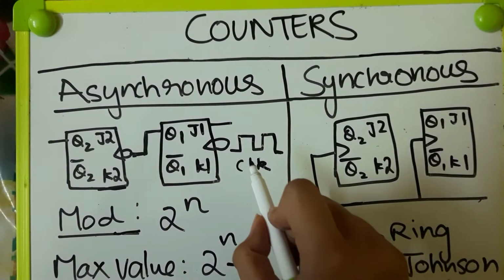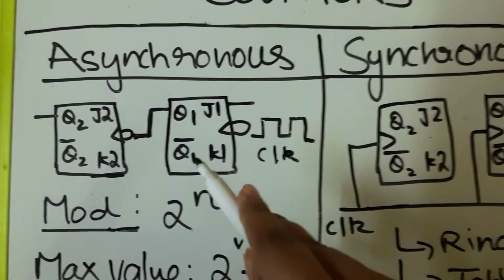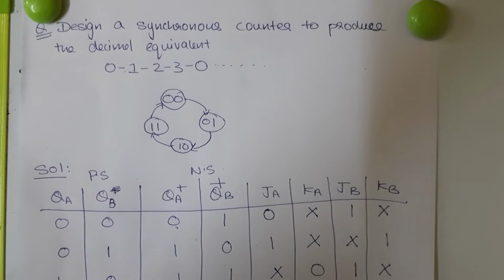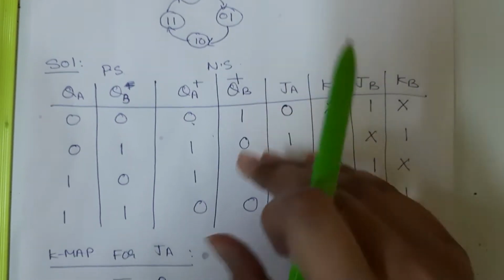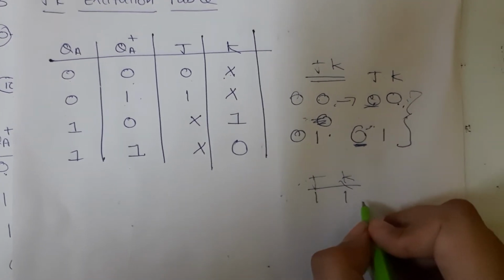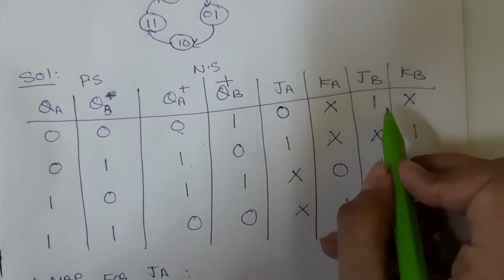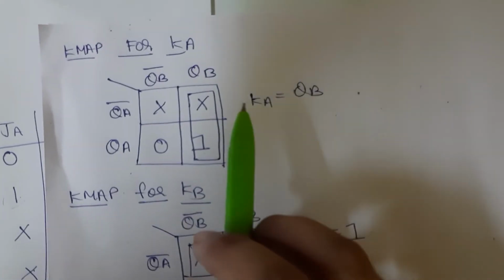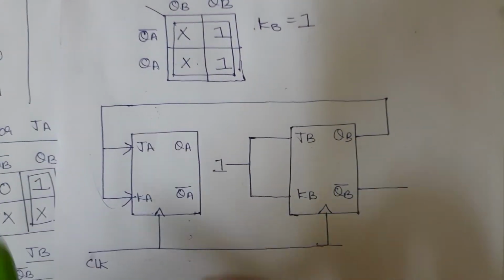Digital Logic Design- Counters Part 1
Concept and top Gate problems on counters .